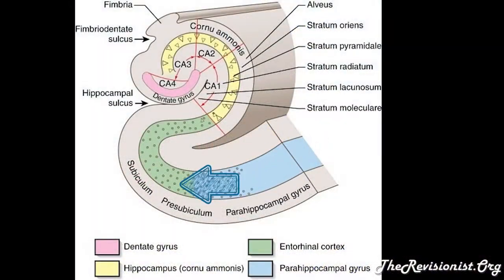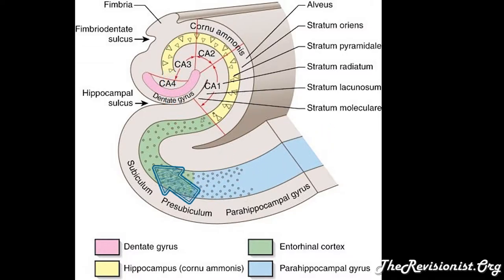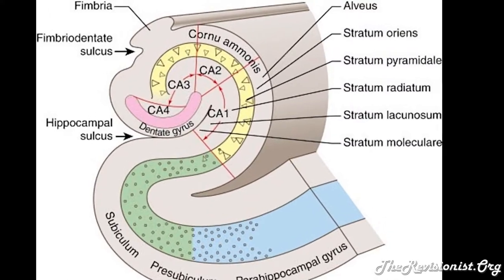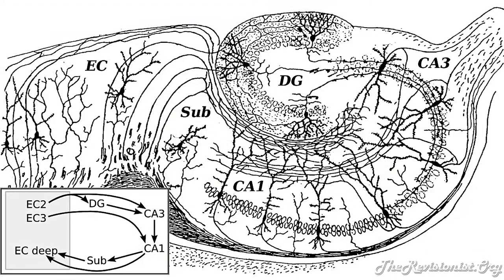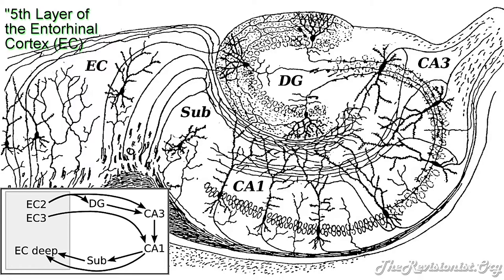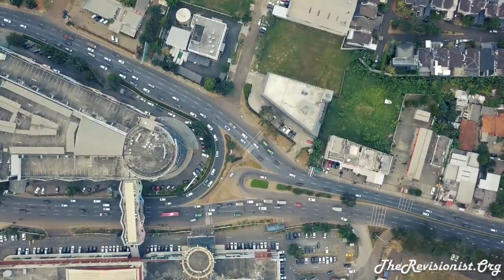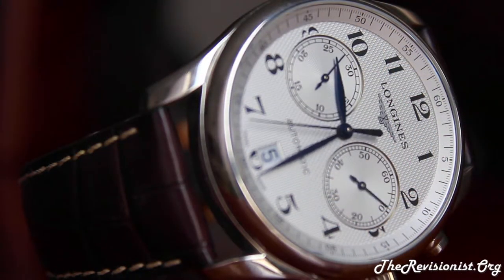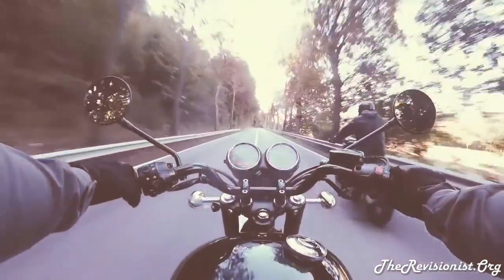The Hippocampus Proper Role in Spatial Temporal Memory Processing and Fear Extinction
In this video, I will be going over the functions of the hippocampus Proper- specifically what each of its regions CA1 CA2 CA3 does. They deal with spatial temporal memory processing, context-dependent learning (fear extinction), and the CA3 region acts as the pacemaker of the hippocampus. because aerobic exercise improves hippocampal function
CA1 subfield.
The CA1 subfield is the main output pathway to the EC and subiculum. Like CA3, it receives input from EC along the PP (some authors call this TA not PP input). Unlike CA3, it contains very few recurrent connections. In the rat, CA1 contains approximately 250,000 pyramidal cells (Wikipedia).
CA1 neurons in the human hippocampus are critical for autobiographical memory, mental time travel, and autonoetic consciousness

CA2 subfield.
The CA2 subfield is a small region between CA3 and CA1; it is often ignored in discussions of the hippocampus. It is best defined as the strip of cells that receive PP input from EC layer II but do not receive mossy fiber connections from DG. Its pyramidal cells are more similar to those in CA3 than those in CA1, so it is grouped as a separate region. Interesting tidbit: CA2 is the most resistant subfield to injury secondary to seizures, hypoxia, and other insults.
CA2 circuits preferentially support social, emotional, and temporal rather than spatial aspects of memory.

CA3 subfield.
Unlike other subfields, CA3 has extensive excitatory pyramidal cell collaterals to local and neighboring regions. Input to CA3 comes from DG granule cells (via mossy fibers), the EC (via PP), the medial septum and diagonal band of Broca, and the contralateral hippocampus (via commisures). The majority of CA3 pyramidal cells project to CA2 and CA1 via Schaffer collaterals. A few send axons back to the hilus. As mentioned above, a large number of CA3 pyramidal cells send recurrent collaterals. Both recurrent and the Schaffer collaterals terminate preferentially in the septal or dorsal direction. CA3 cells also sends a small set of output fibers to the lateral septum.  The CA3 is the “pacemaker” of the hippocampus. Much of the synchronous bursing activityassociated with interictal epileptiform activity appears to be generated in CA3. The excitatory collaterals appears to be the property of CA3 most responsible for this.

PYRAMIDAL CELLS | Membrane Properties and Synaptic Circuitry of CA3 Pyramidal Neurons that Promote Epileptiform Neuronal Synchronization
The CA3 region of the hippocampus, as studied in in vitro slice preparations, is susceptible to abnormal synchronization that is similar to epileptiform activity in vivo. Brief interictalactivity, or longer synchronous neuronal activity that mimics seizures, can be produced by activating the CA3 region. The basis for the abnormal synchronous activity results from the recurrent excitatory local circuitry of the CA3 region, and from the intrinsic burst-firing membrane properties of CA3 pyramidal neurons... Insight gained from the CA3 network function should provide additional understanding of the transition from interictal to ictal patterns of activity as well as the mechanisms underlying seizure termination and prevention.

CA4 subfield.
This is also called the hilus or hilar region. Because CA4 pyramidal neurons do not have the typical morphology of other CA pyramidal cells, it is considered by some as part of DG. CA4 contains mossy cells that primarily receive inputs from granule cells located nearby in the DG in the form of mossy fibers. They also receive a small number of connections from CA3 pyramidal cells. They project to the DG and to distant septotemporal areas.